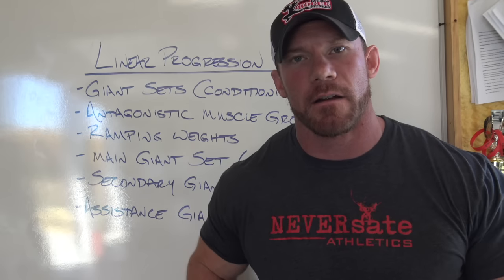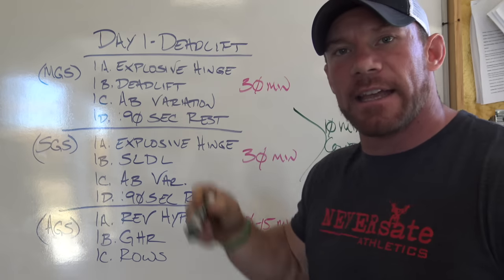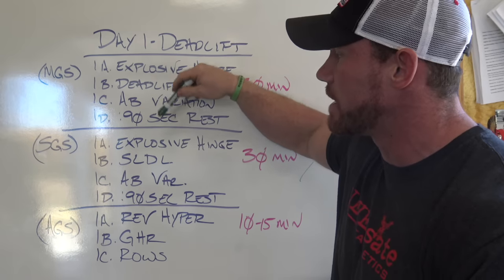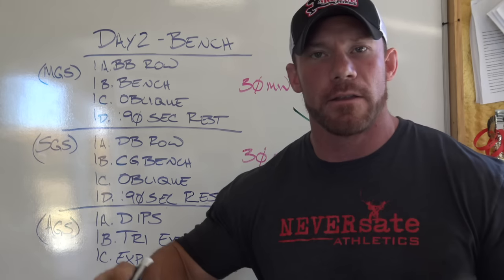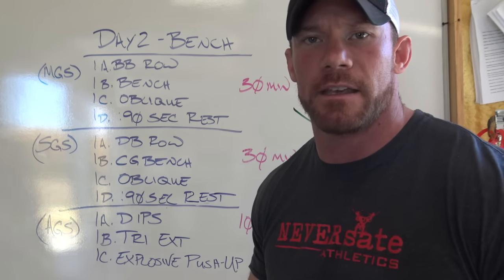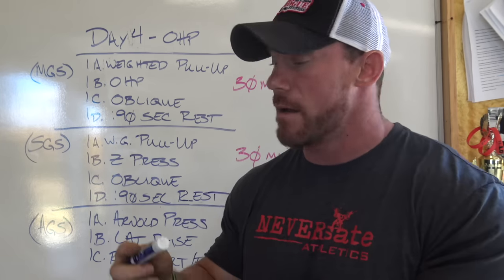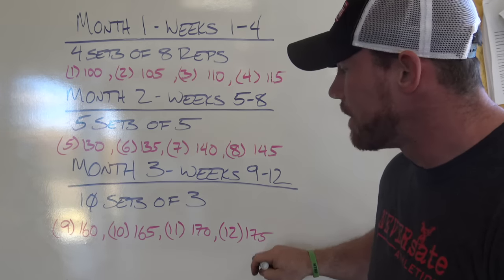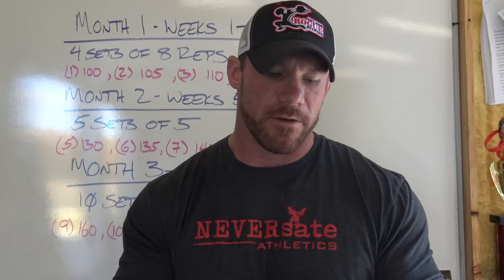FREE STRENGTH PROGRAM: How I Set up My Linear Progression for the Past Decade